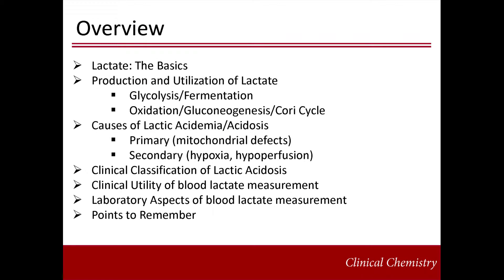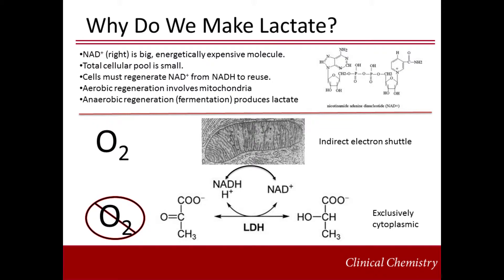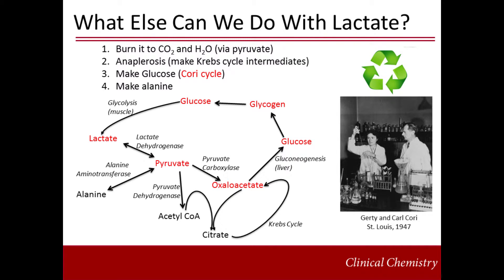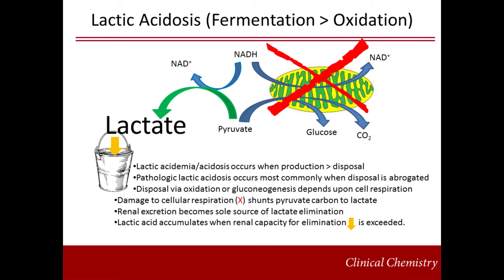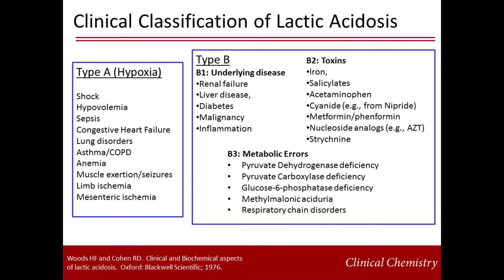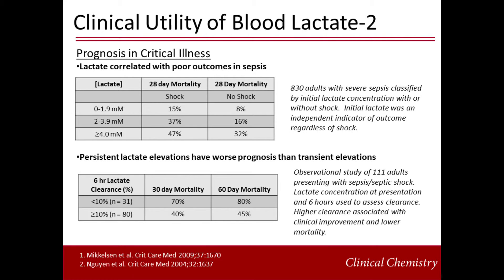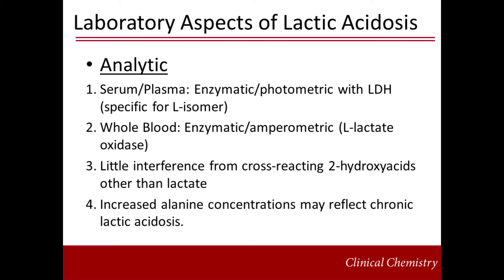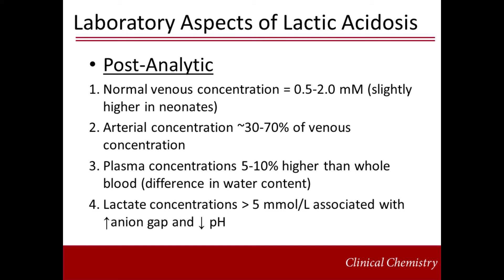Lactate and Lactic Acidemia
Presenter: Dennis J. Dietzen